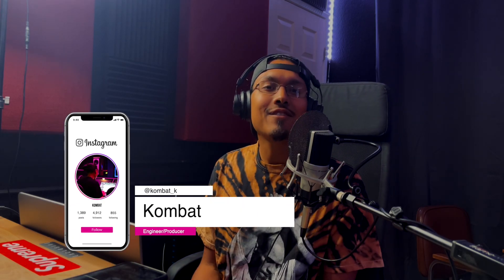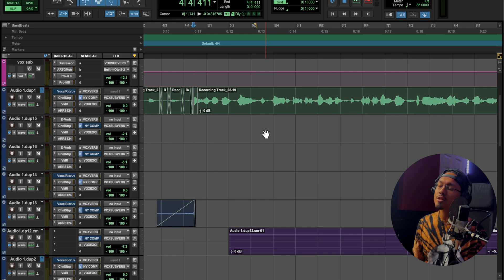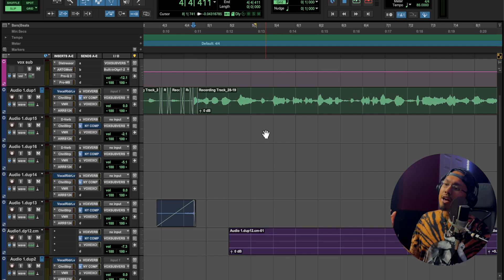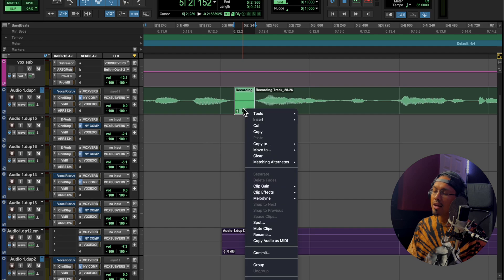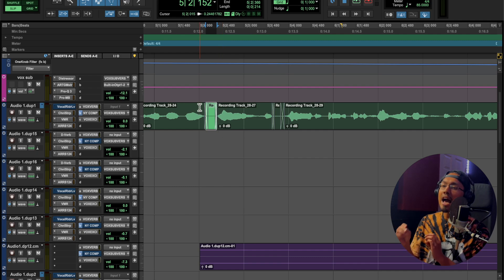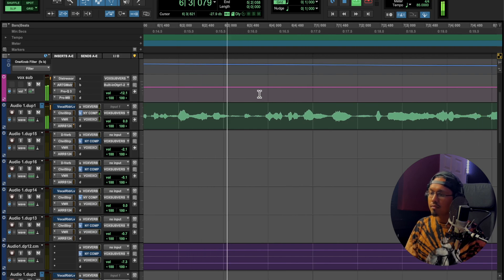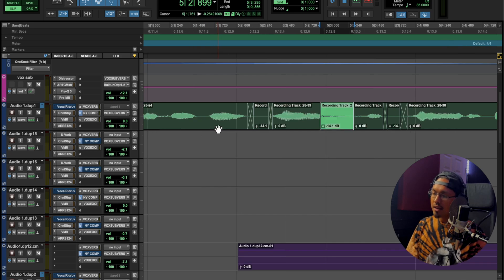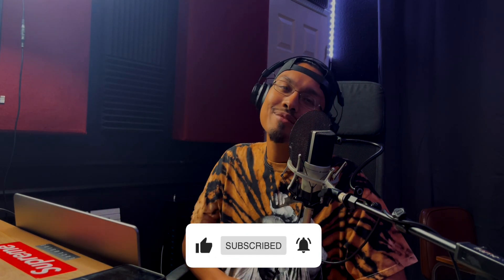Pro Tools Hack: Perfect Vocal Breath Editing in Minutes!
In this tutorial Kombat shows a fast efficient way to clean up your breaths in pro tools.  Get great sounding professional vocals in minutes with this awesome technique.  We apologize for the bad ProTools Output quality! We had some technical difficulties while filming this.